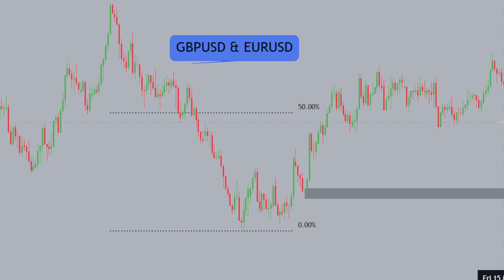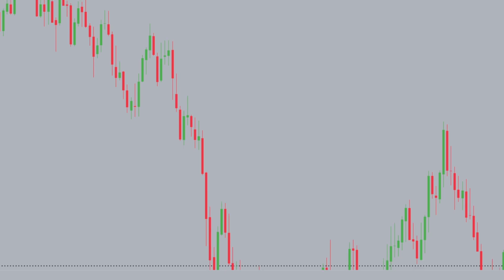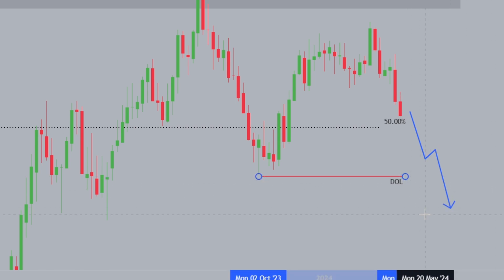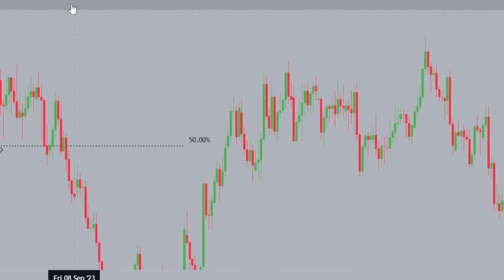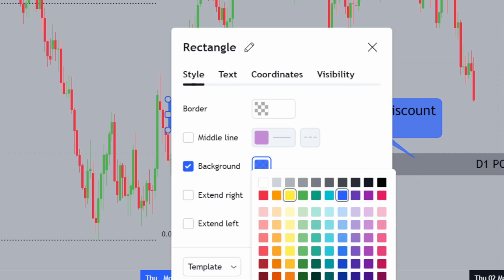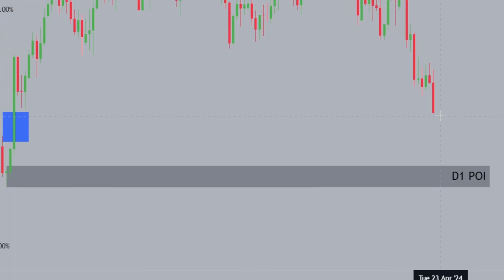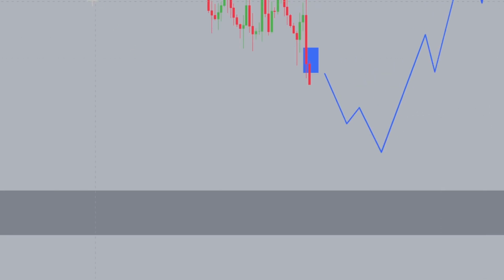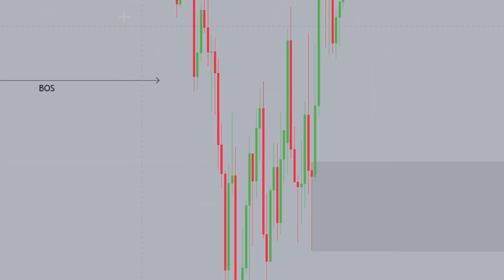Bulls or bears for the week ahead?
Weekly forex outlooks for EURUSD & GBPUSD. Understand how to use ICT concepts and SMC concepts to help form a bias that you can use in ANY market.

FVGs, structures, Premium and Discount arrays, Liquidity, order flow and much more!